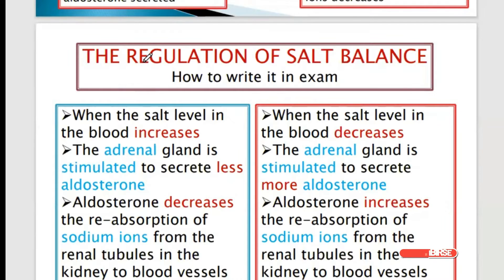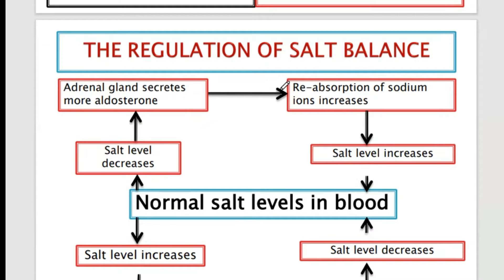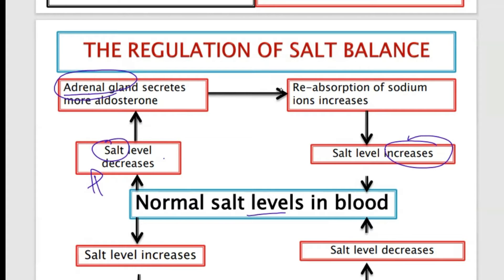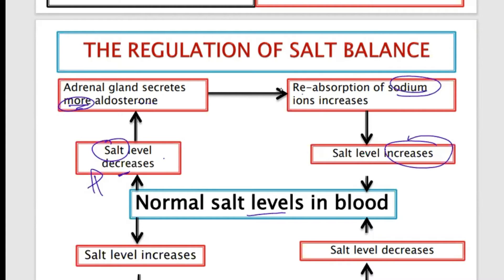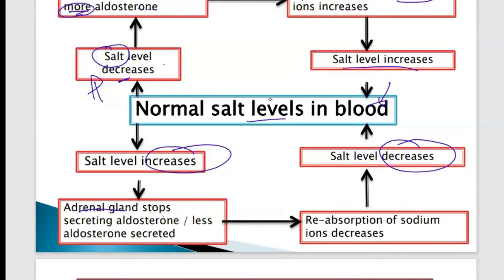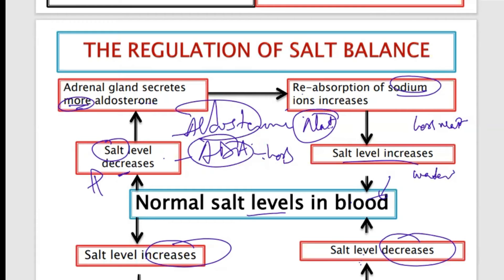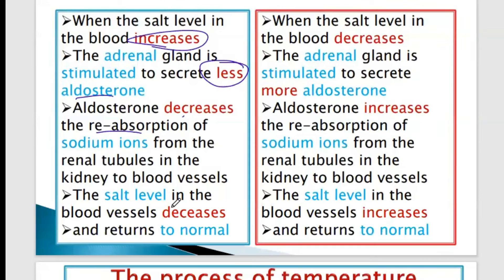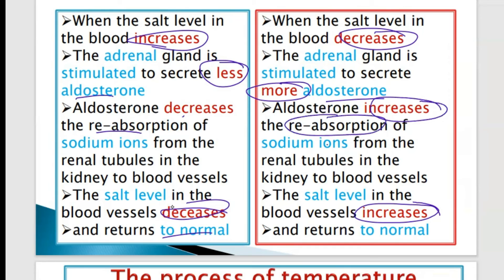SALT REGULATION IN BLOOD USING ALDOSTERONE: HOMEOSTASIS OF SALT. THUNDEREDUC. BY M.SAIDI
GRADE 12 LIFE SCIENCES, HOMEOSTASIS and negative fees back mechanism, endocrine system: salt regulation using aldosterone  (SALT BALANCE IN BLOOD) HOMEOSTASIS OFSALT THUNDEREDUC. BY M.SAIDI